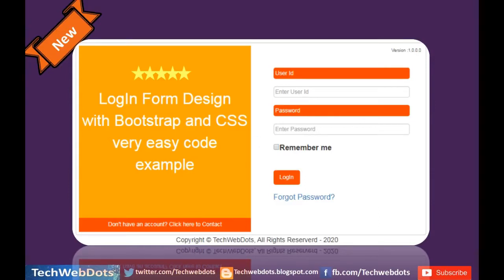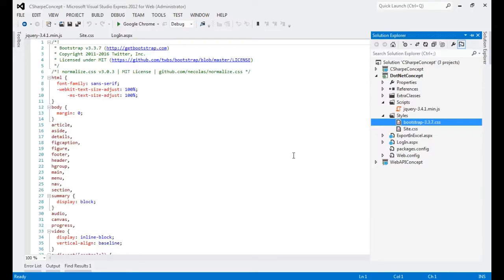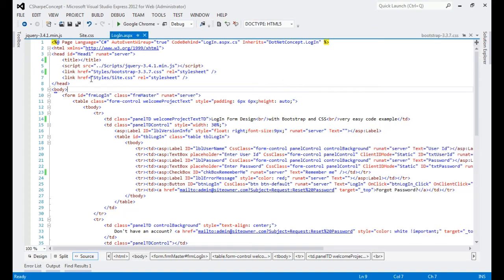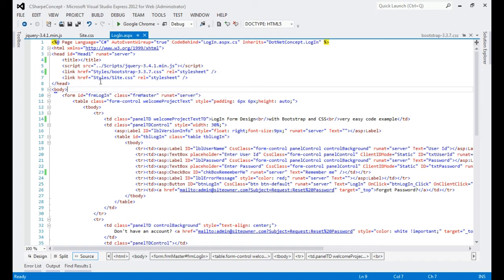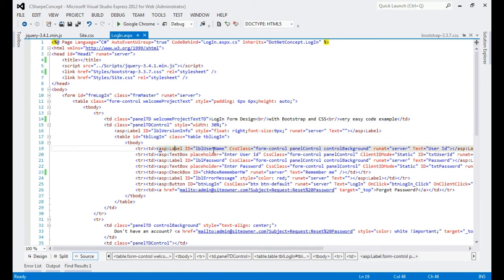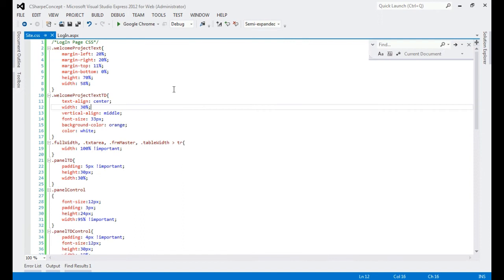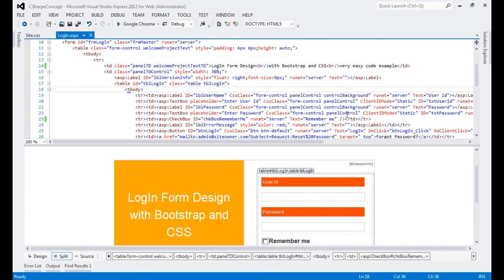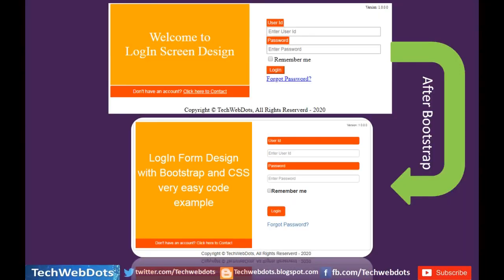Login Form Design in ASP.NET | HTML | Bootstrap | CSS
In this session i have explained the following:
ASP NET LogIn Form Design with Bootstrap and CSS
login form with in html and css